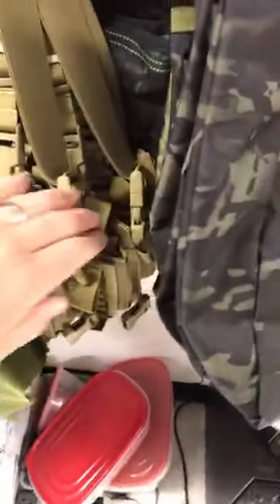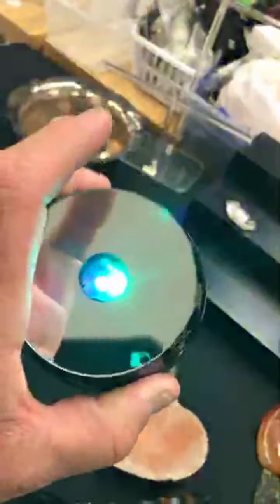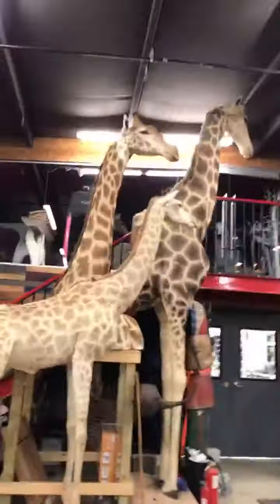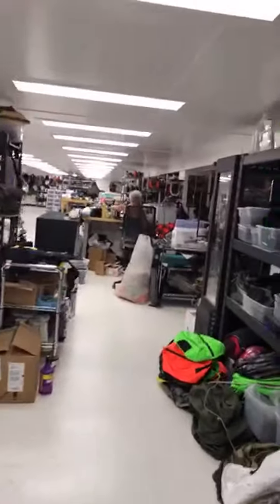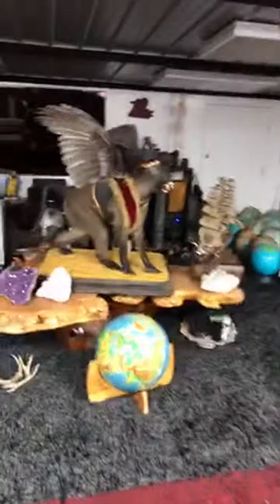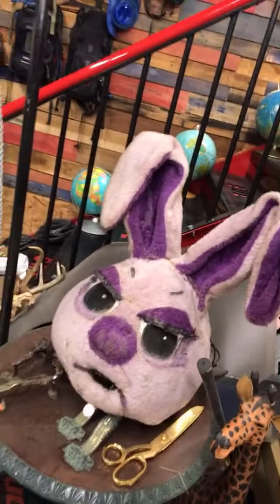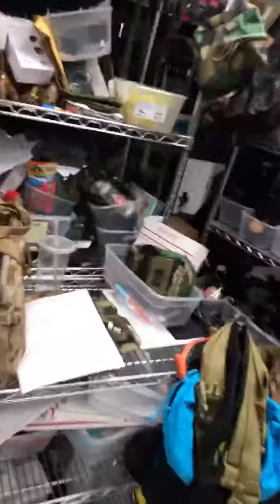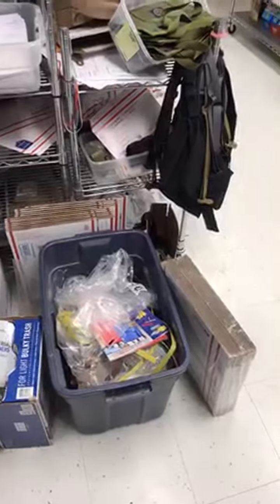Special Operations Equipment (SOE) is live!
Love SOE? Shop on Amazon? Before you make any Amazon purchases, go to the SOE Homepage and CLICK on the Amazon Icon and SOE gets some of Amazon's profits from any purchase you make in the next 24 hours!!

Want your own Harvest Right freeze dryer?

Beef jerky seasoning and cure